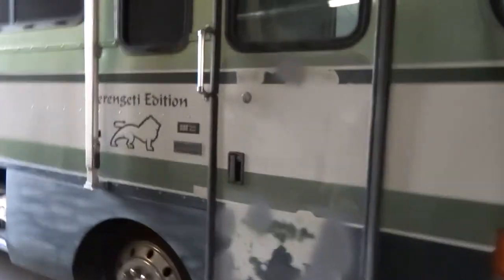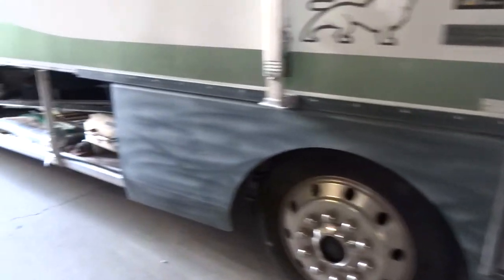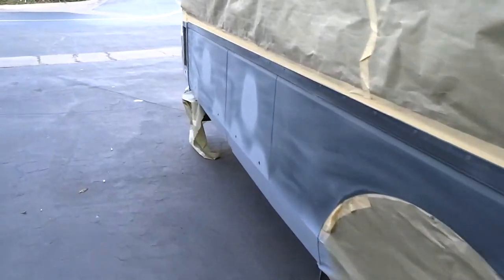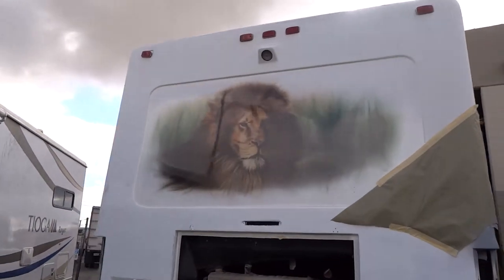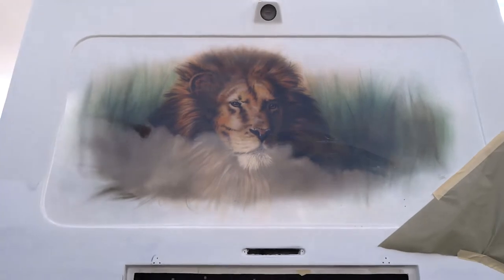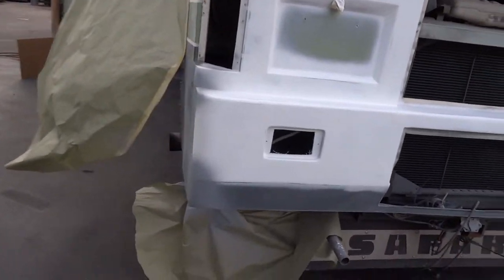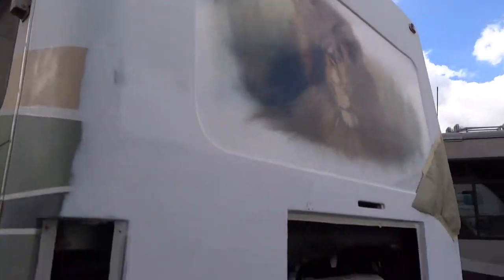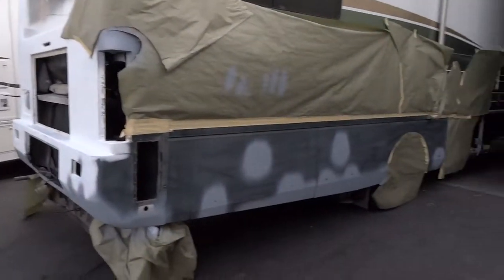Safari Serengetti RV Body and Paint Repair in Progress 2